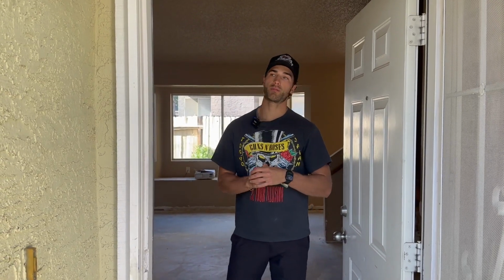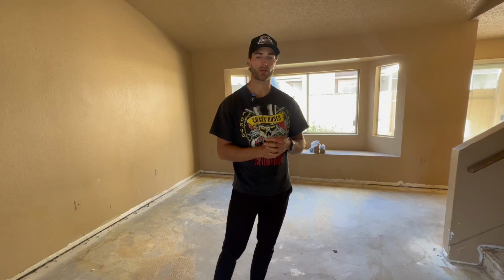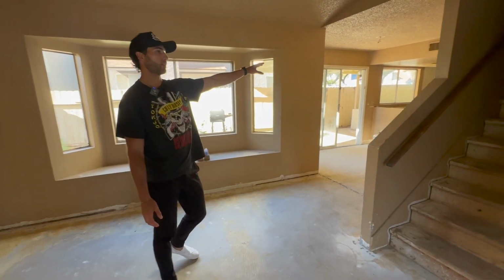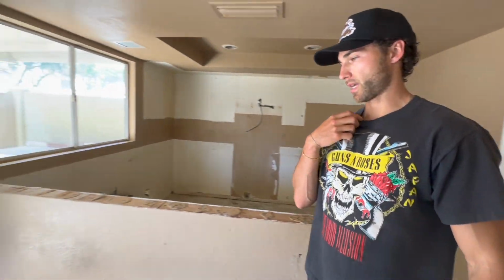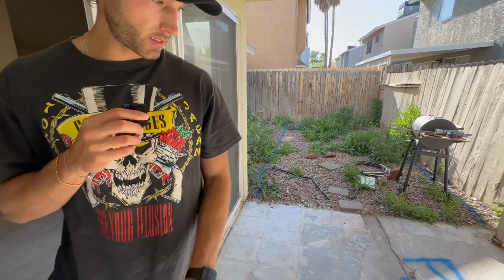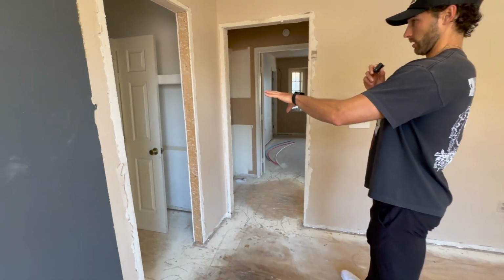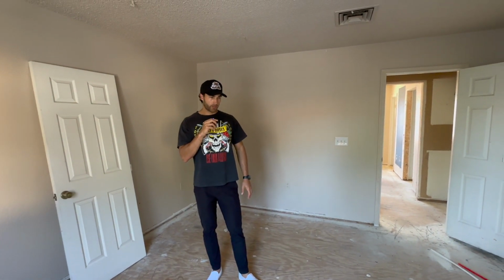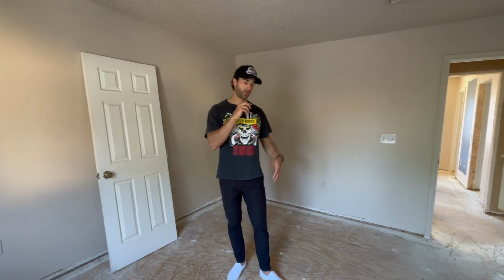I Bought This House for $280,000 in Phoenix, AZ | Before Renovation Tour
In this video, I walk through the most recent pick up in North Phoenix.

I am a licensed real estate agent in the state of Arizona specializing in income-producing rental properties and flips. Let me help you buy or sell your next property.